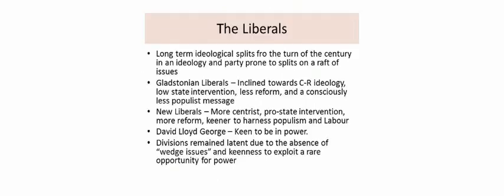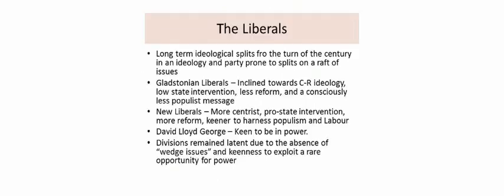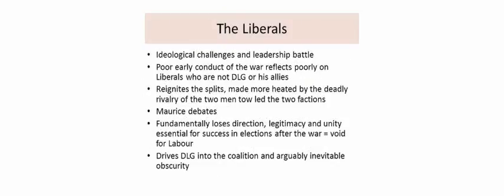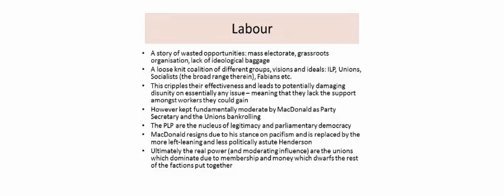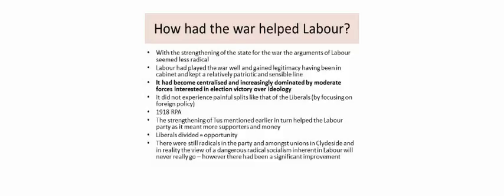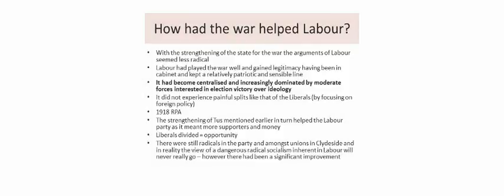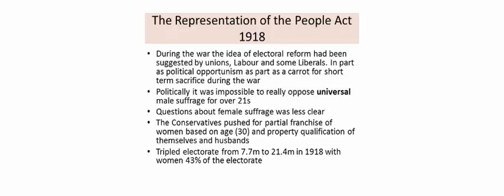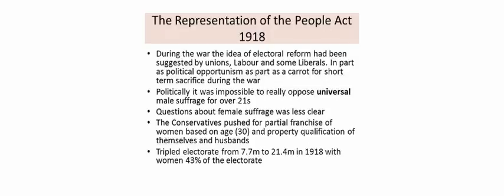A-Level Britain - Lesson Sixteen: How WW1 changed party politics